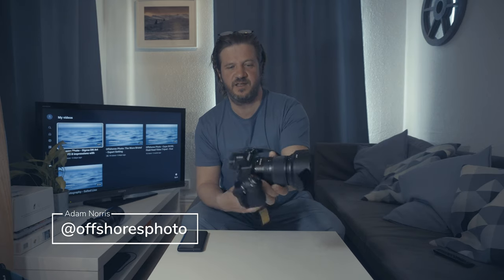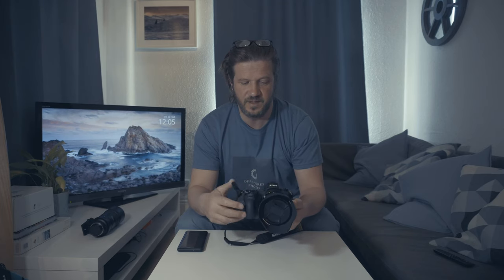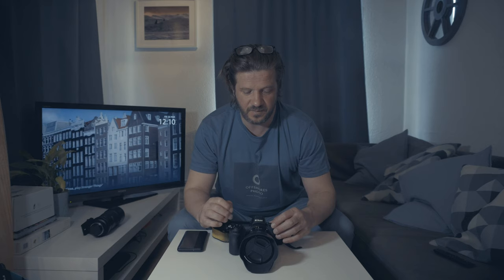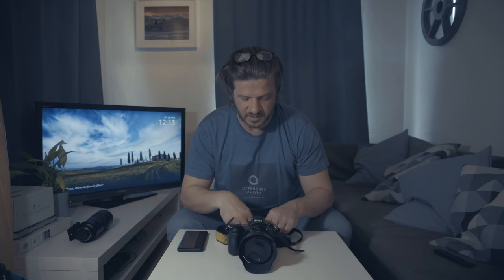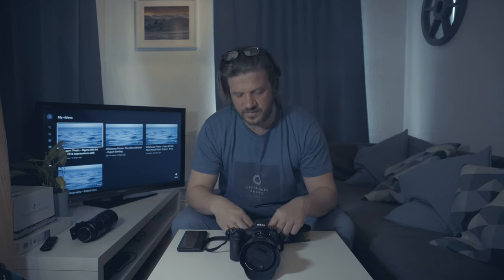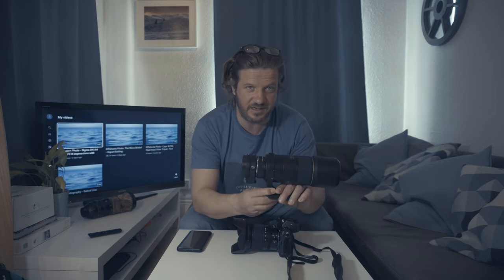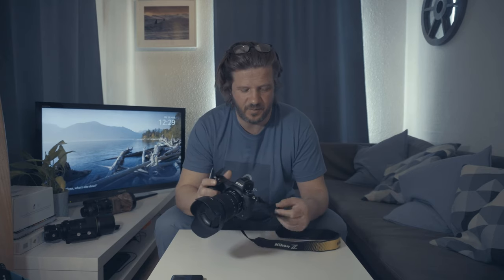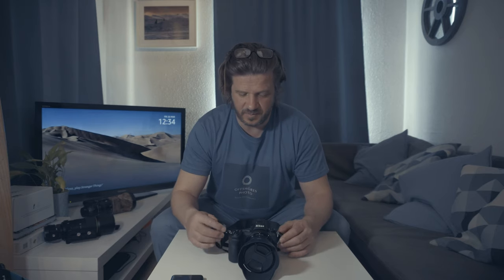Offshores Photo - Nikon Z7 vs D850 - FTZ Adaptor & the Nikon Z 24-70mm F4 with Sample Images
A video about my switch to the Nikon Z7 from the D850 with pros/cons of each. Review covers the camera bodies, the Nikon FTZ adaptor and the Nikon Z 24 - 70mm F4 lens.

Take a look at my work (taken on the D850 and Nikon Z7 and Sony A6500) at my

Any questions please drop me a line.